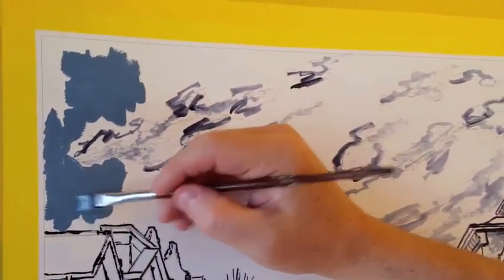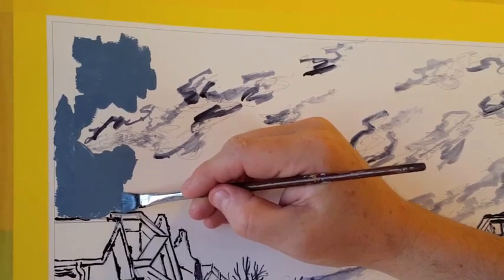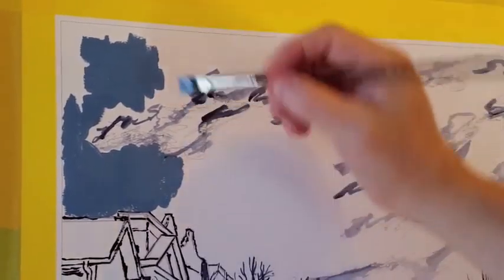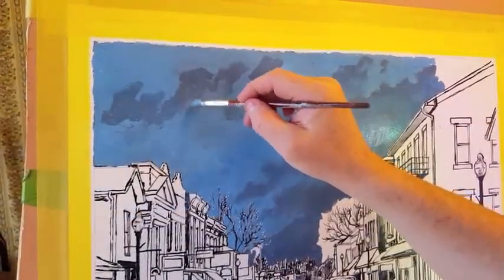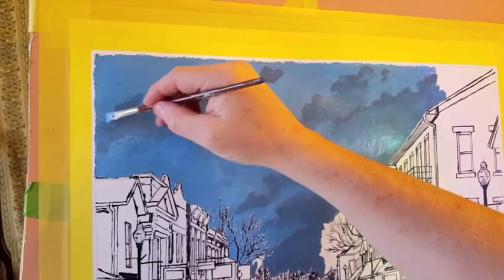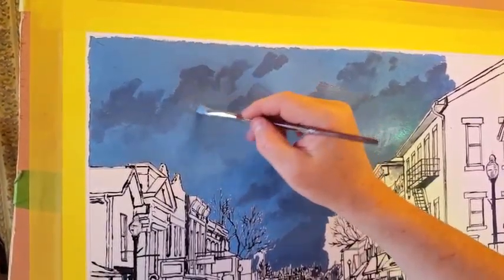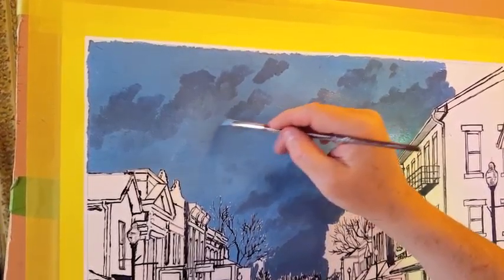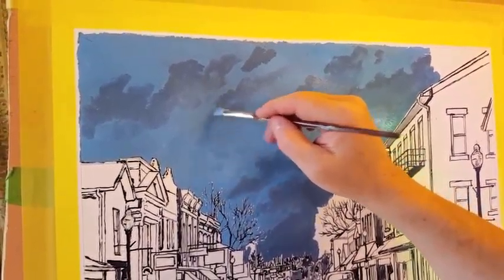Downtown West Milton #3 - blending the sky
Filling in and blending the sky in the painting of downtown West Milton, Ohio